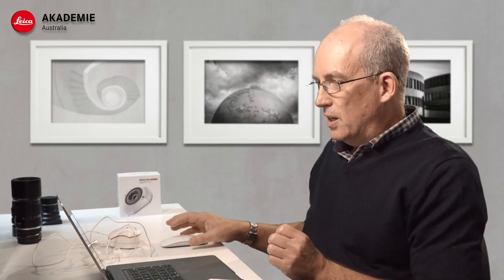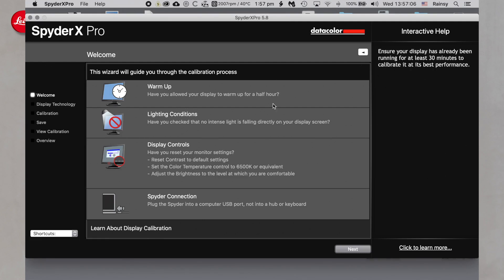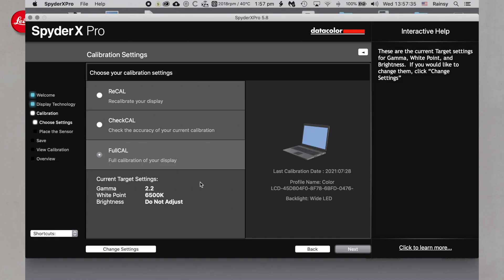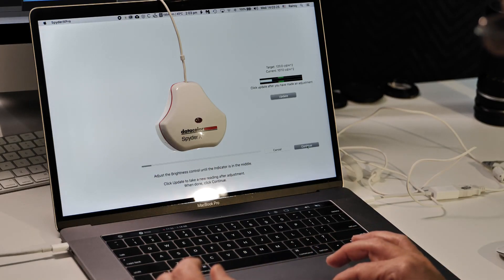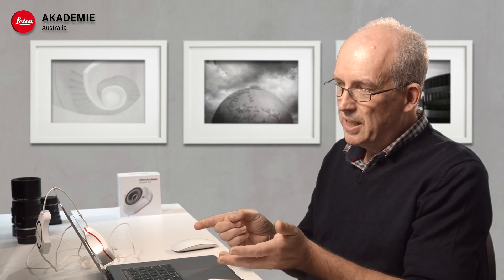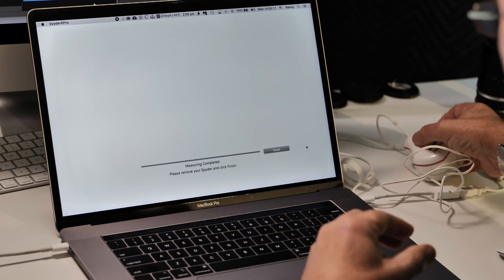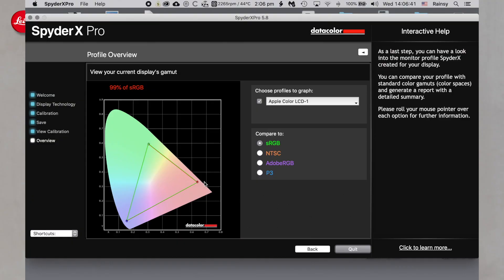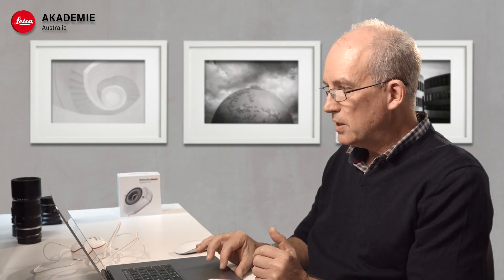Can you trust the colours on your computer screen?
Calibrating and Profiling your monitor is one of the most important things you can do, not only just  to make sure your images look as good as possible, but also so they look the same to other people when you share them.

Nick Rains explains how to profile your screen using an affordable profiling device.

Details of our full Applied Lightroom E-Course, which includes a whole module on Colour Management and Printing, can be found here: